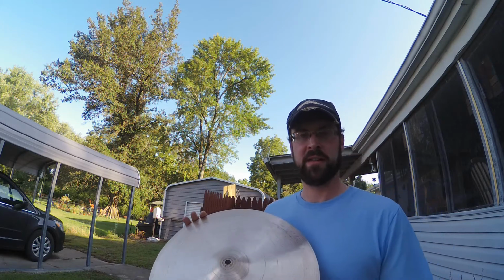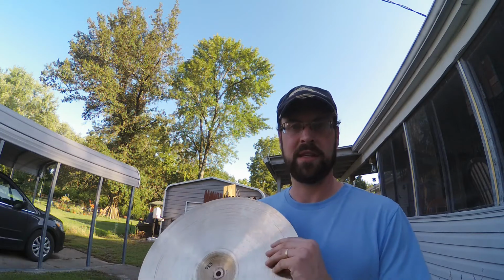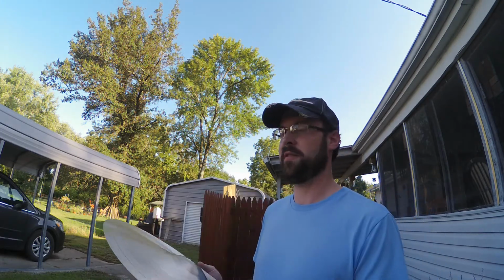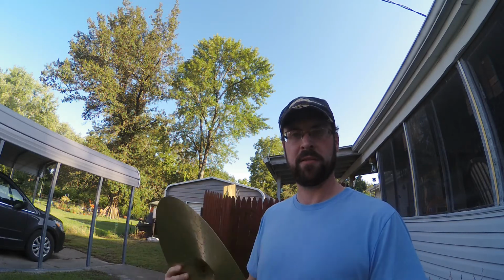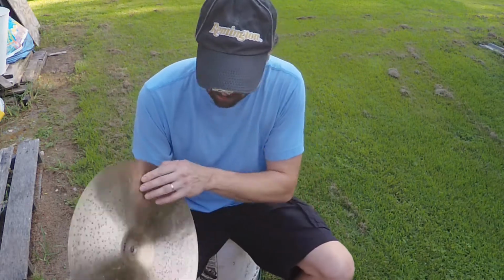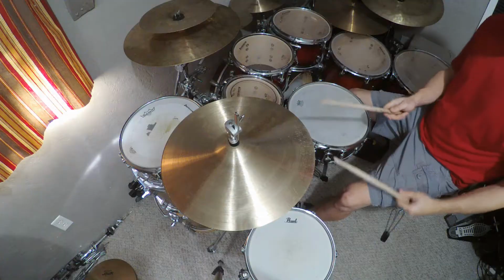DIY CYMBAL MODIFICATION: 16" Vintage Zildjian Crash/Hi Hat Hand Hammering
CYMBAL MODIFICATION: 16" Vintage Zildjian Crash/Hi Hat Hand Hammering